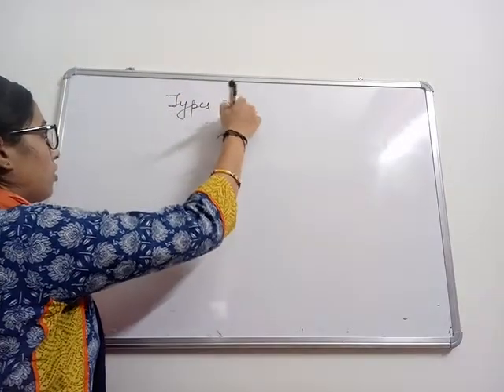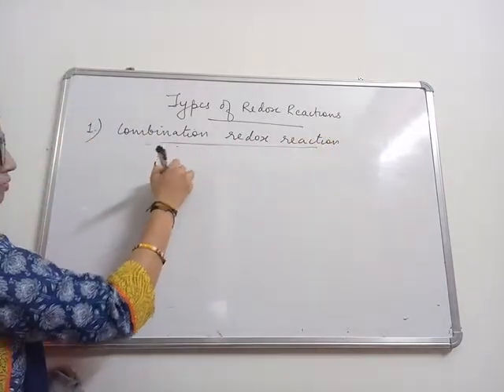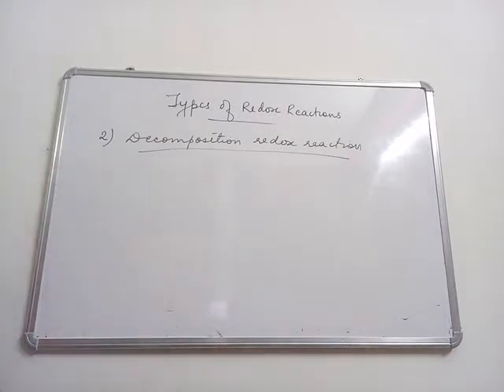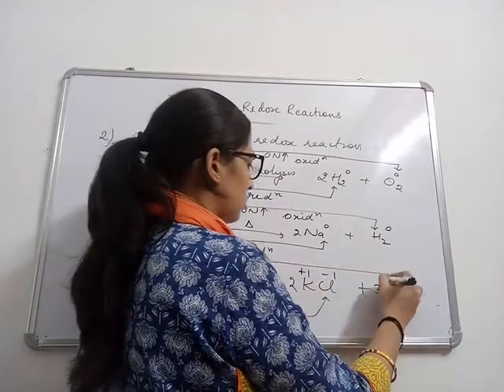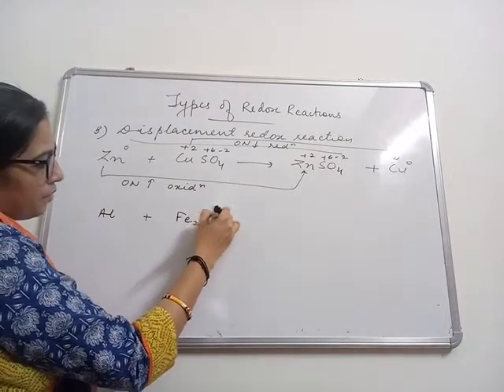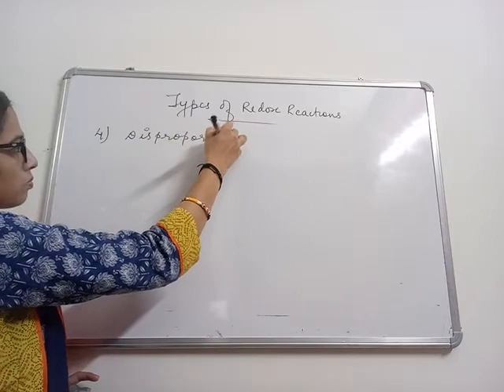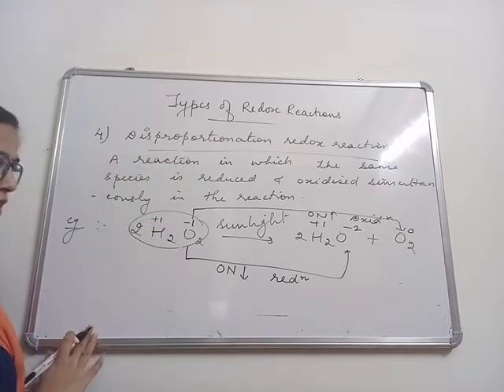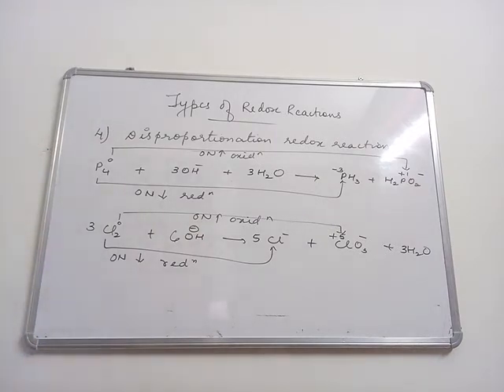Chemistry Class XI Ch 08 part 4